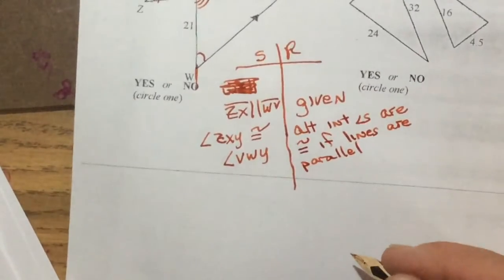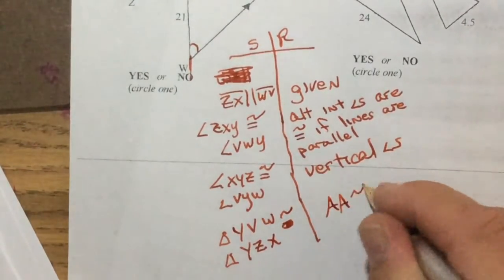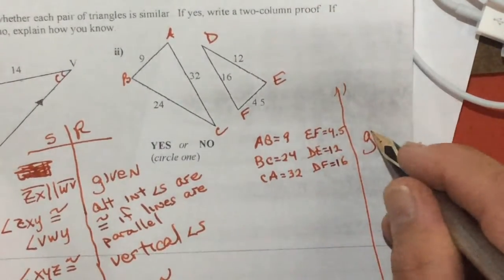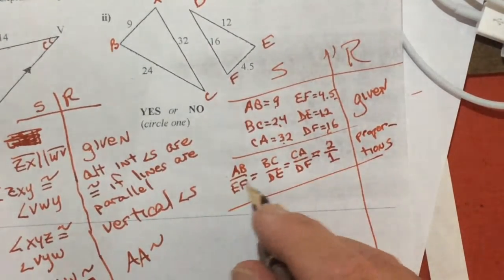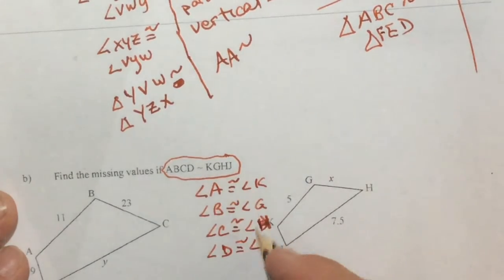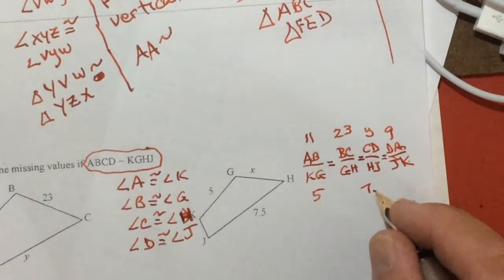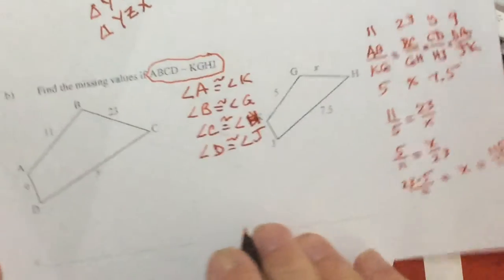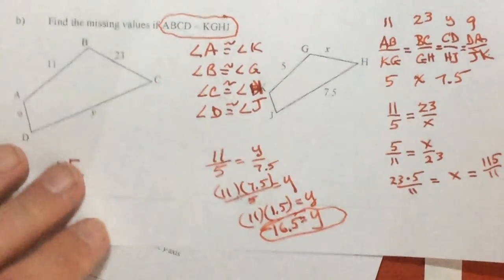Review ES Quiz Period 3